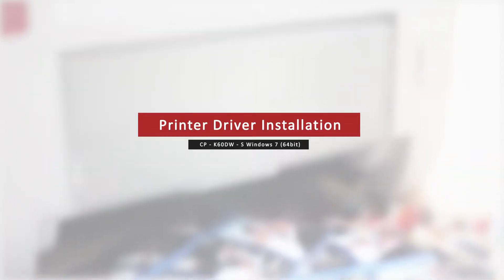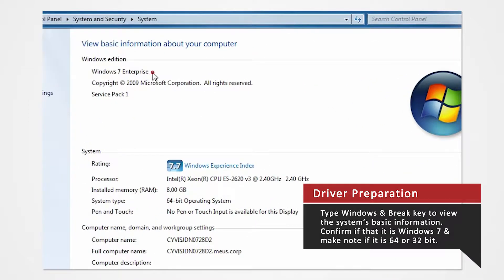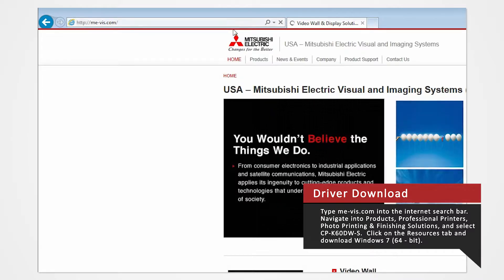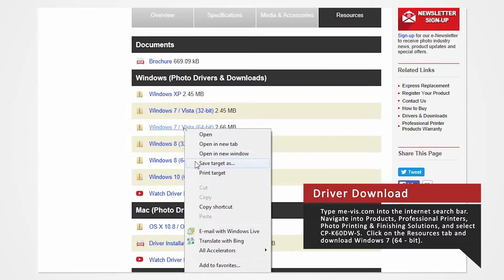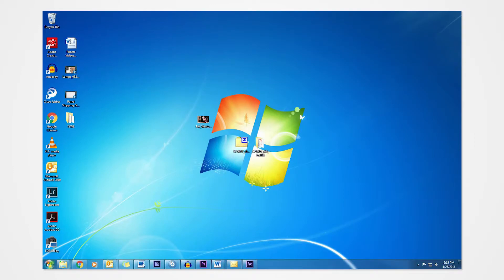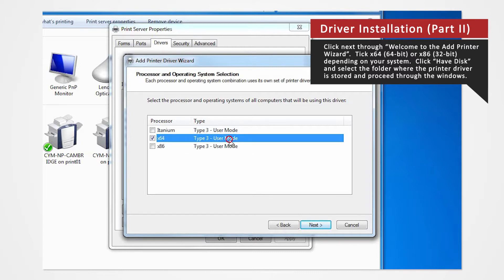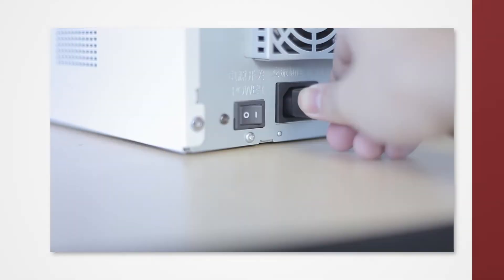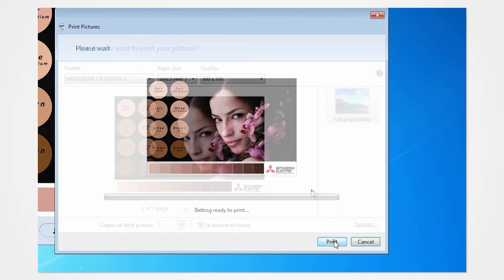CP-K60DW-S Driver Installation for Windows 7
Are you having trouble installing the Mitsubishi photo printer drivers on Windows 7?  We're here to bring you a video tutorial to help you with the installation!   The model we'll be exploring today is the K60.